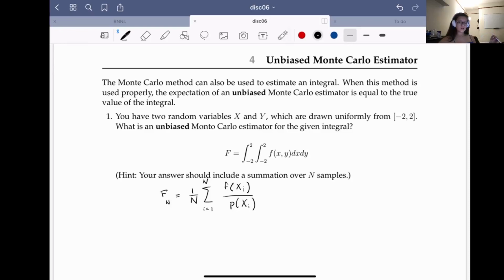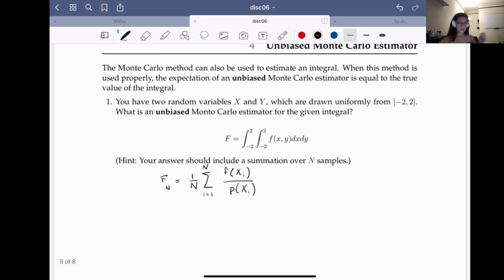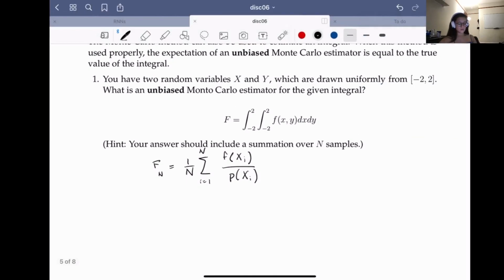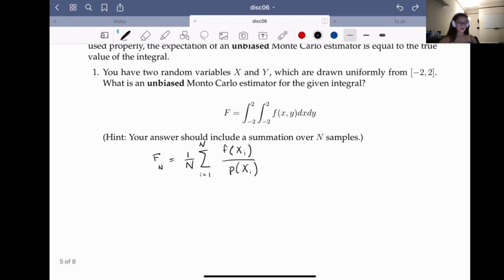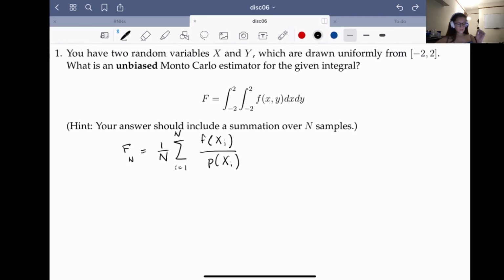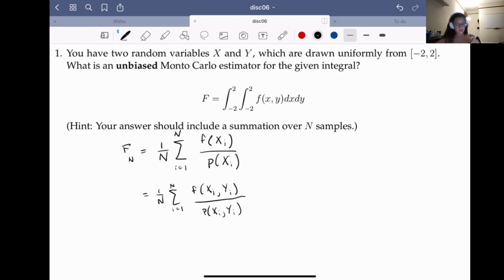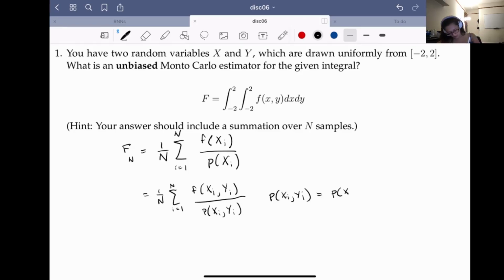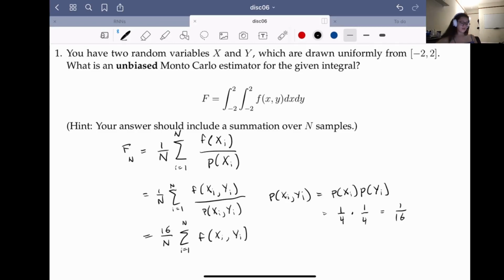Discussion 6: Monte Carlo Estimator Question 1